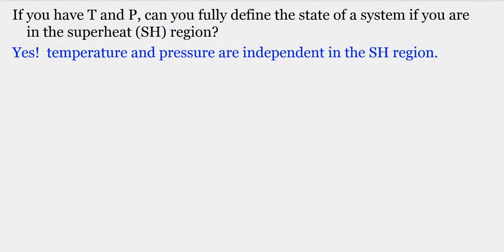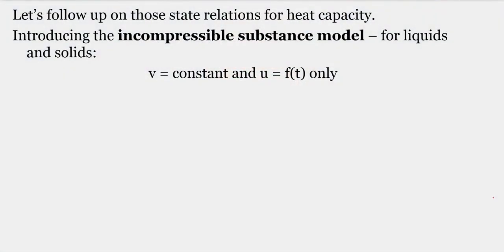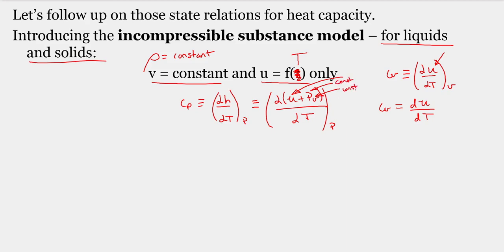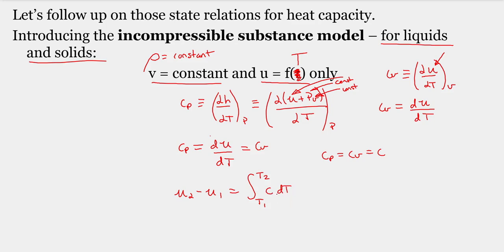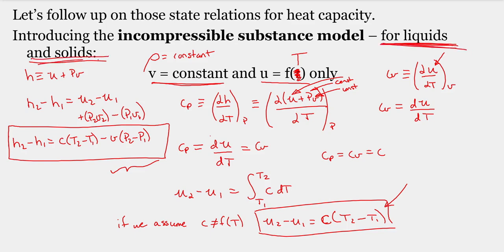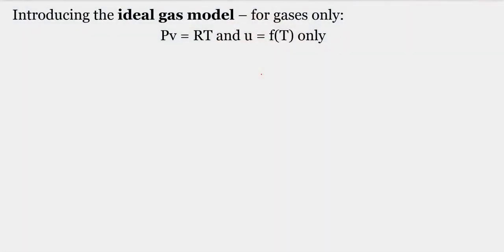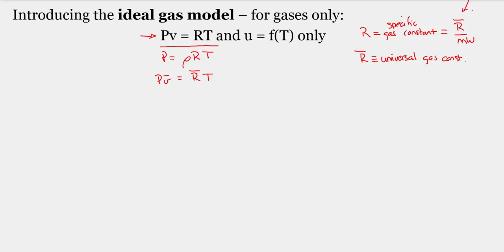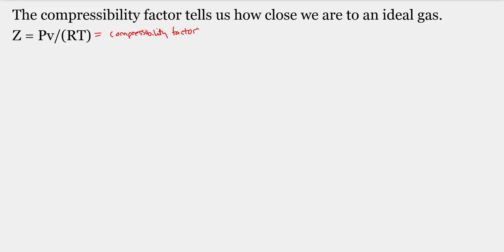The Incompressible Substance and the Ideal Gas Models for Equations of State